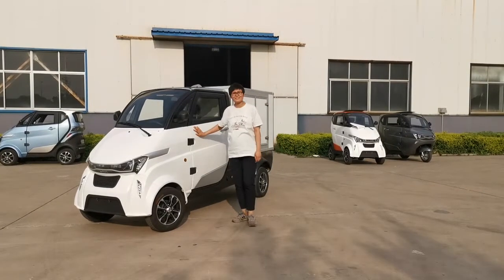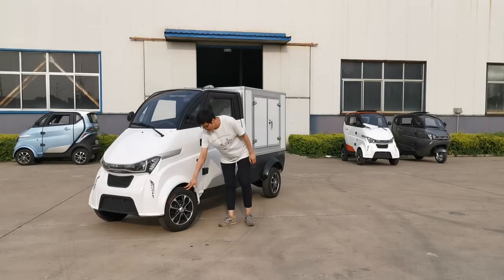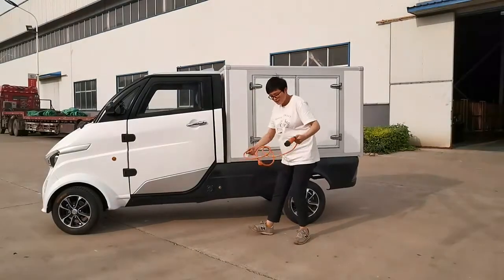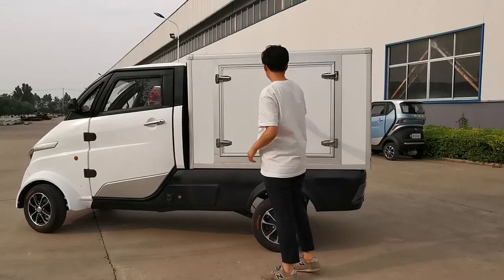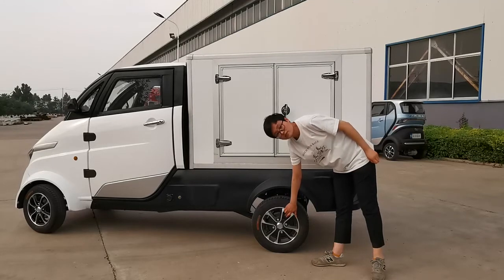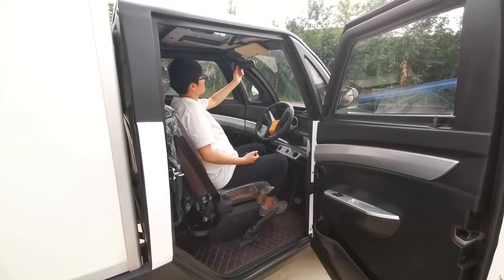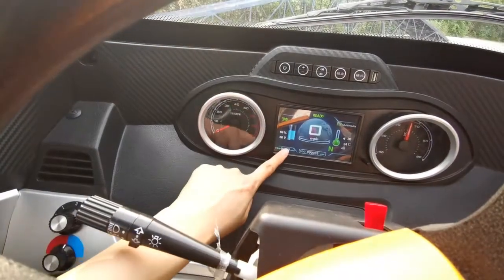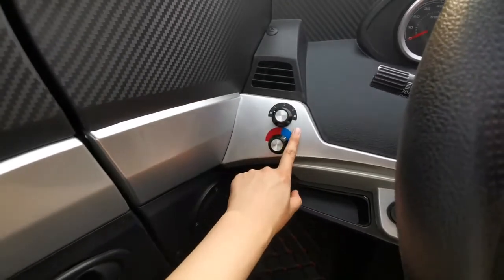EEC L7e Homologation Electric Cargo Logistics Delivery Car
Brand: Runhorse
Model:J2-P.
Homologaiton: EEC L7e
Standard Technical Specs: 100Ah LiFePo Lithium Battery + 4Kw motor+ A/C
Note:100Ah  LiFePo Lithium Battery  support 2-3hours fast charging.